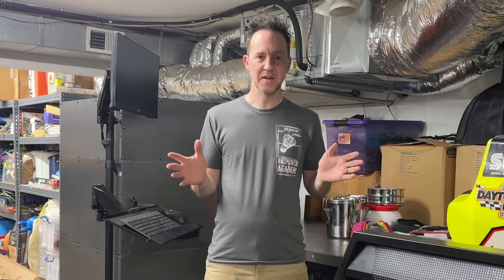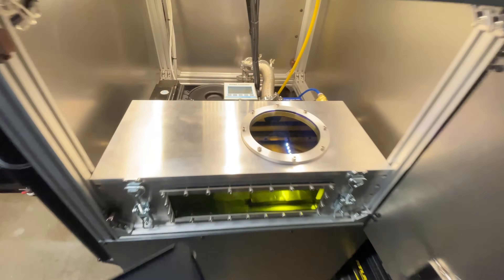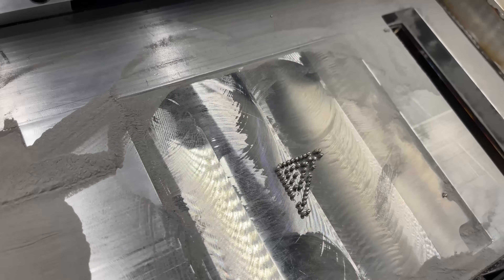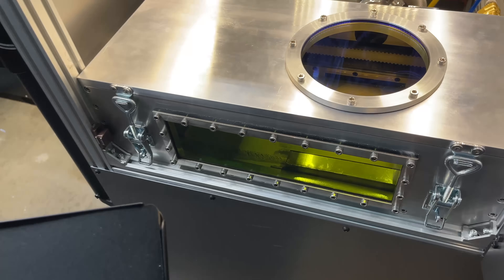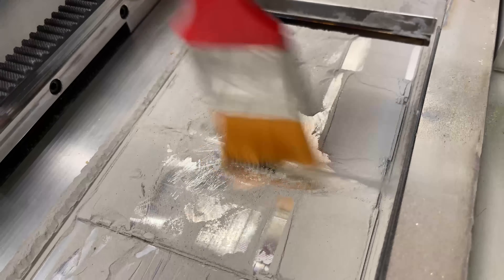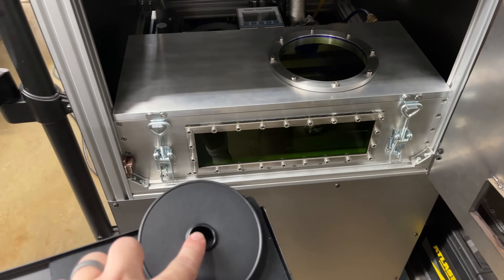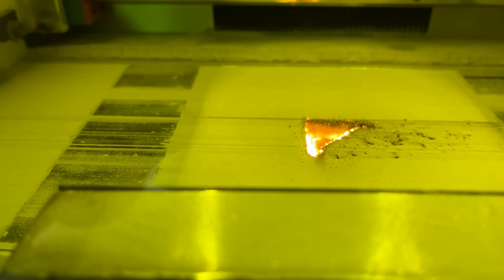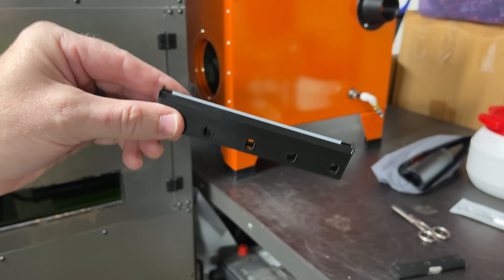DIY Metal 3D Printer: Part 8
Finally we get to attempt the first test print! And that leads to a number of additional tests...we learn a few things, break a few things, fix a few things...still trying to get the first layer to adhere properly without a heated build platform.